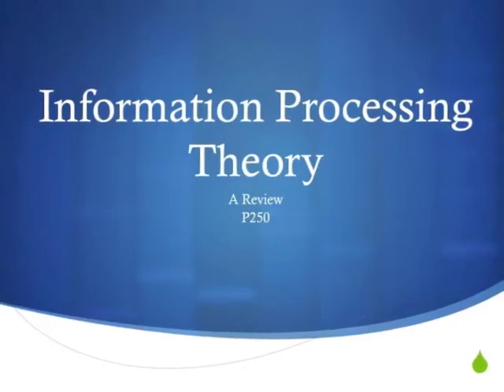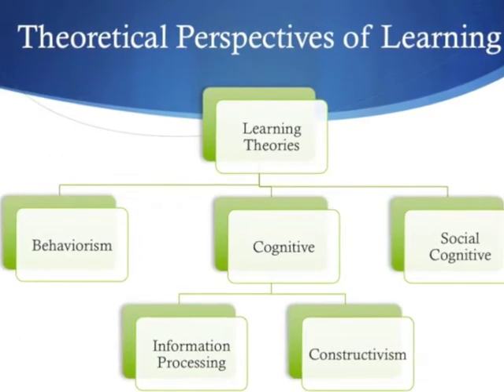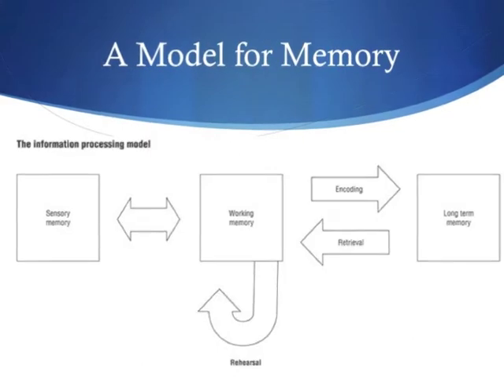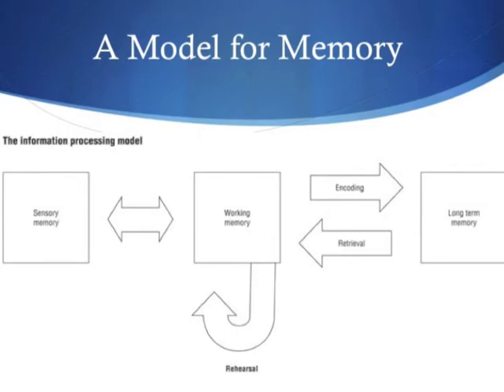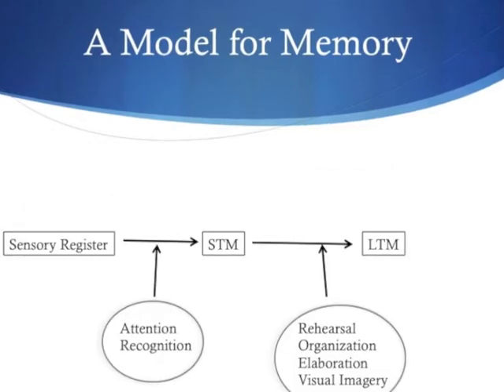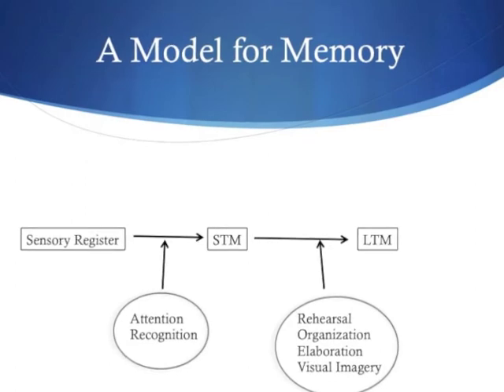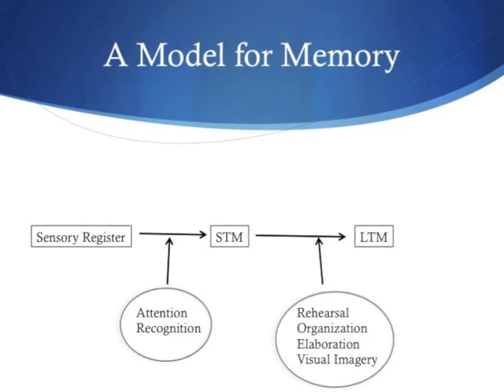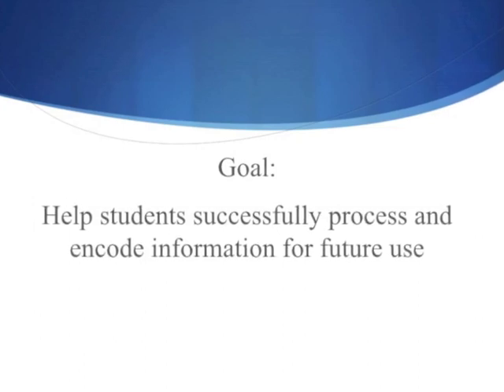Information Processing Review